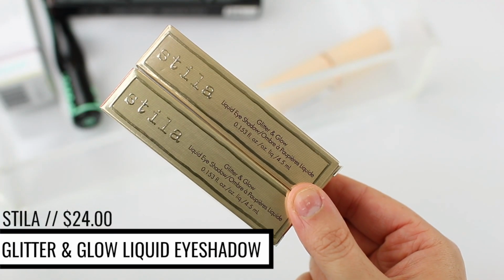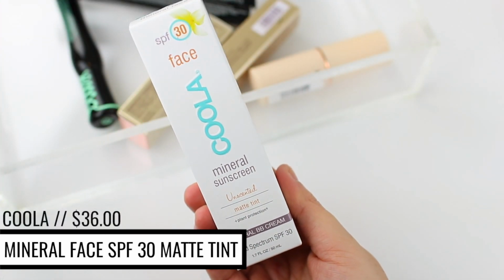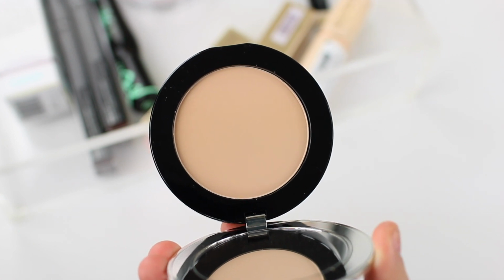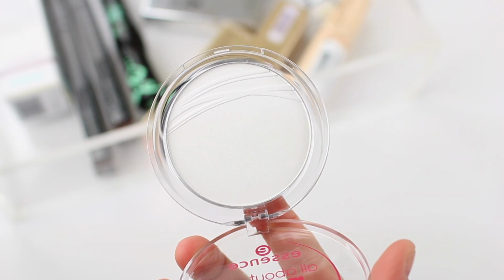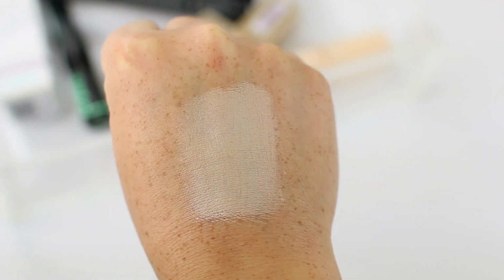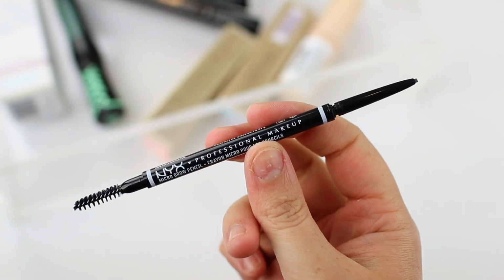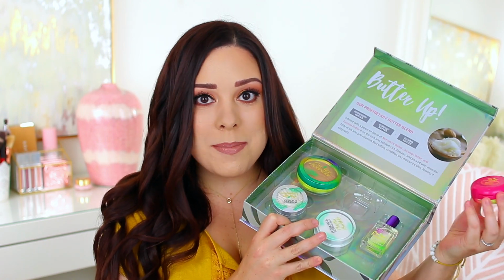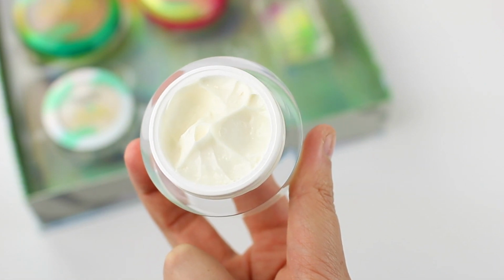ULTA HAUL JUNE 2018! NEW PRODUCTS AND REPURCHASES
*DO NOT shop online without using Ebates! They give you cash back for your online purchases. My last check was over $200.

►PRODUCTS MENTIONED
-Stila Glitter & Glow Liquid Eyeshadow ($24.00)
-essence All About Matt! Fixing Compact Powder ($3.99)

-Eyes ColourPop Fortune Palette
-Lips Wet n Wild Bare It All & ColourPop BFF 2 Liner